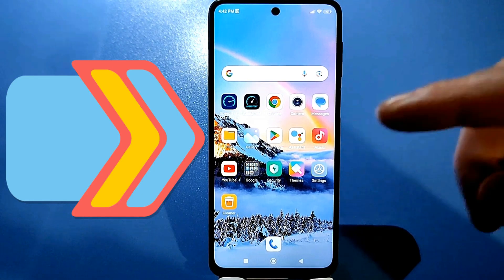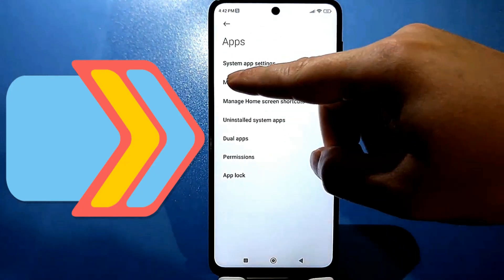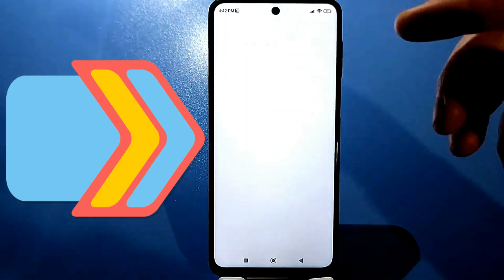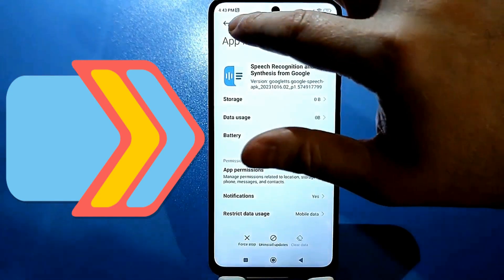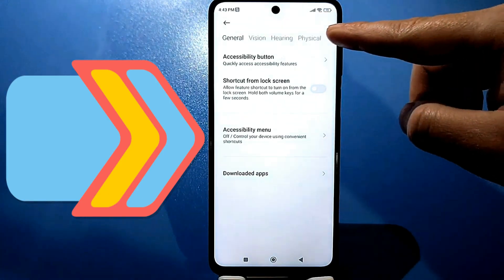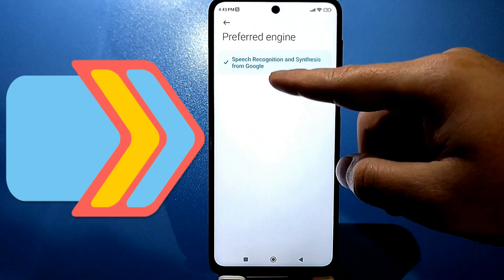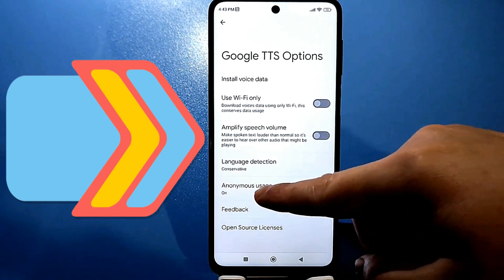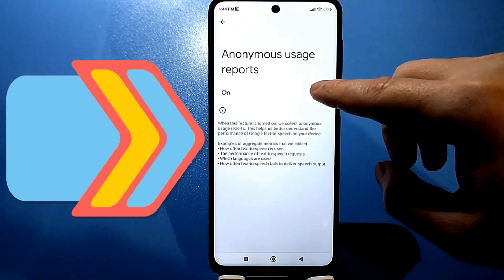Is Your Phone Always Hiding This Dangerous App? Disable it Now